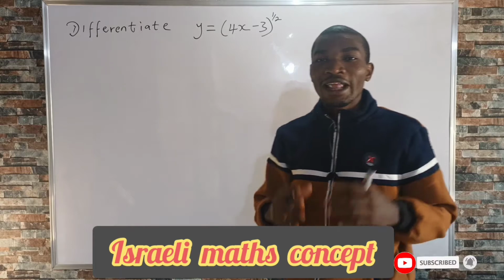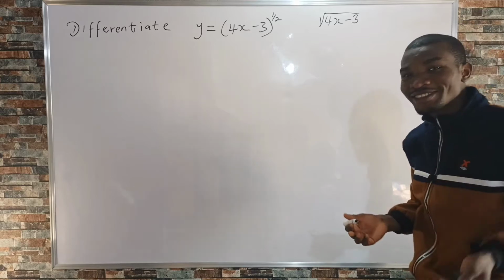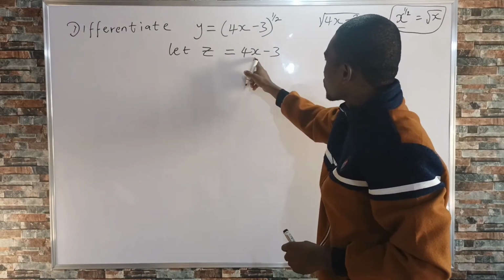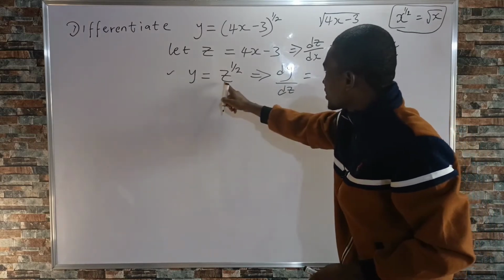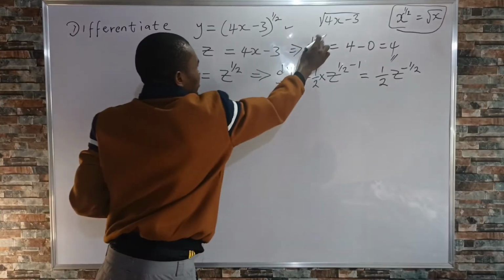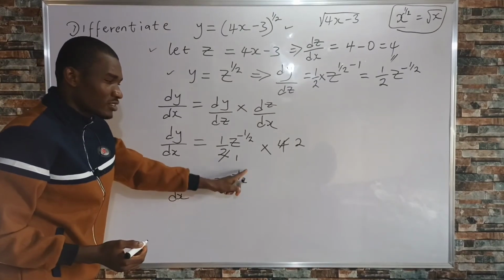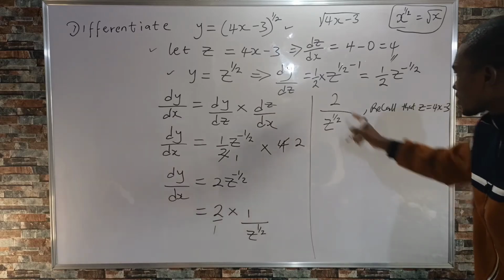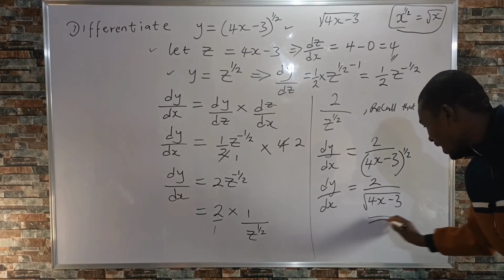Solved Question on Chain Rule